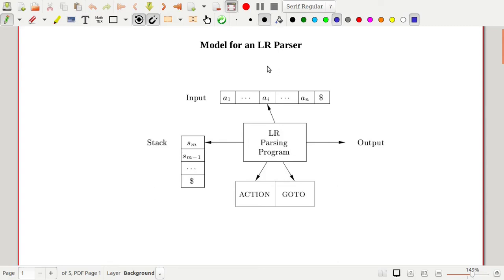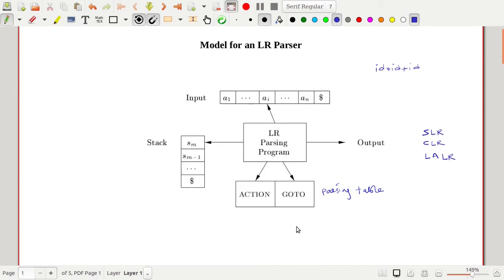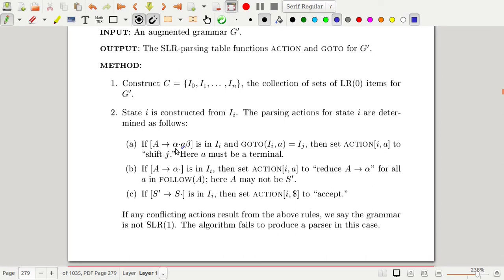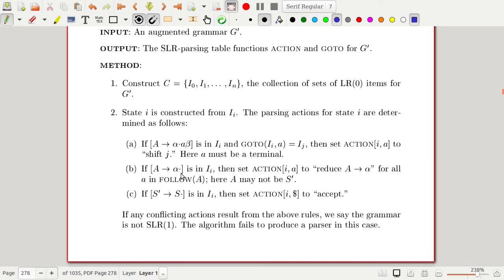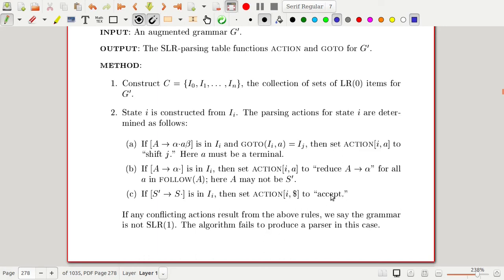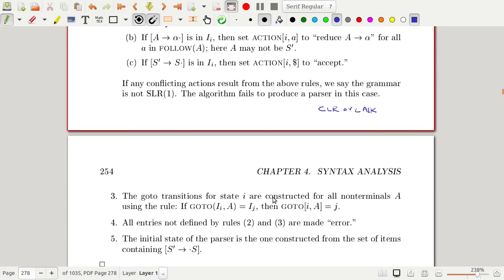SLR Parsing Table Construction Algorithm